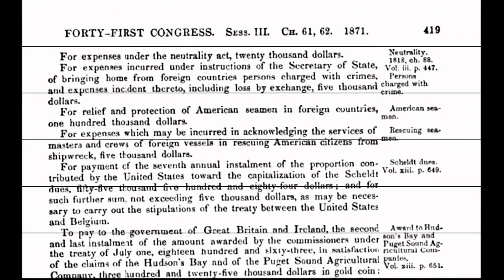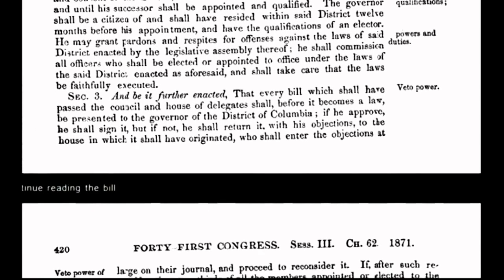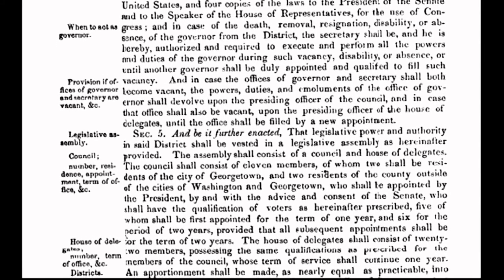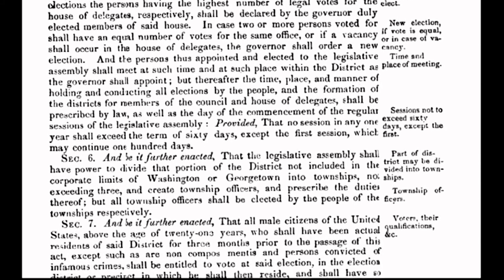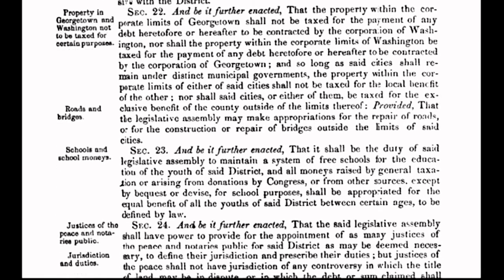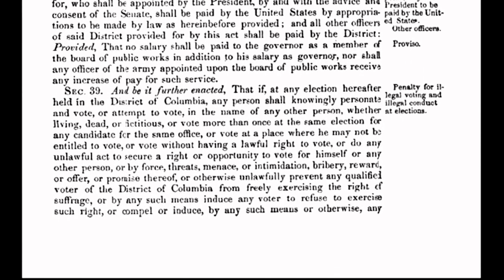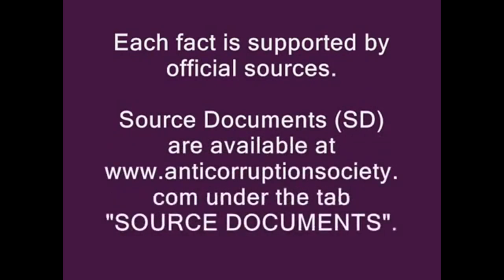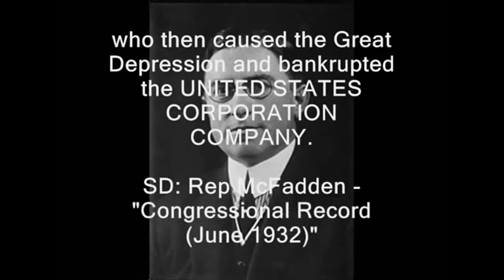District of Columbia Act of 1871 & The UNITED STATES Inc